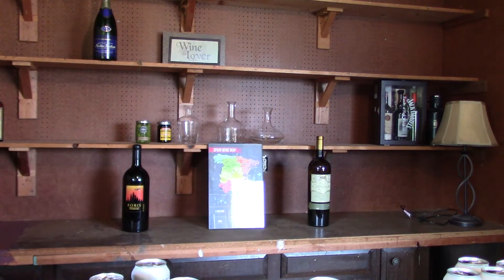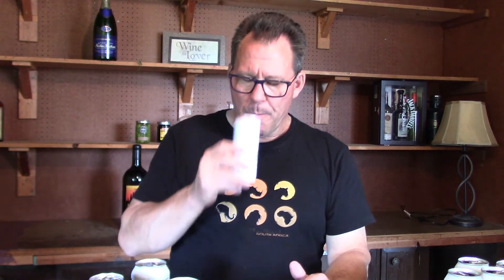Canned Wine Blitz: Episode 419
Stan reviews a bunch of canned wines from Washington, Oregon and California. He is in his new digs and has changed things up a bit